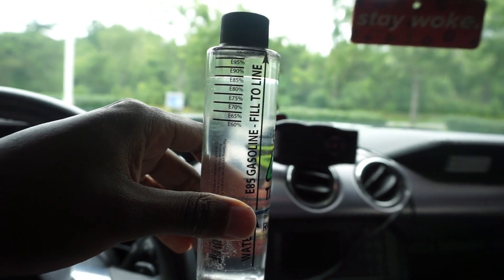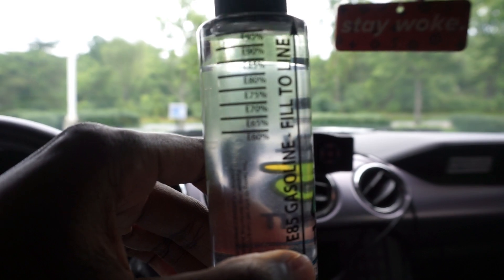How to test E85 ethanol content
How to test E85 content percentage.